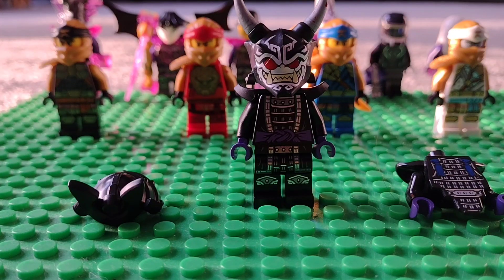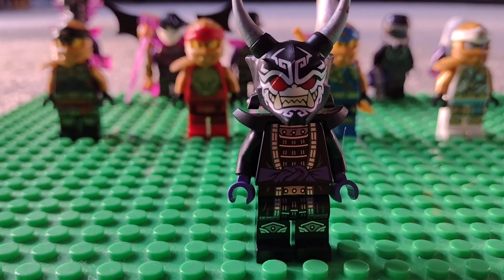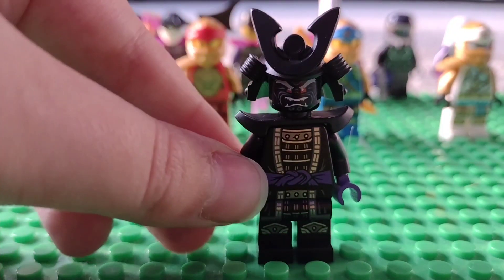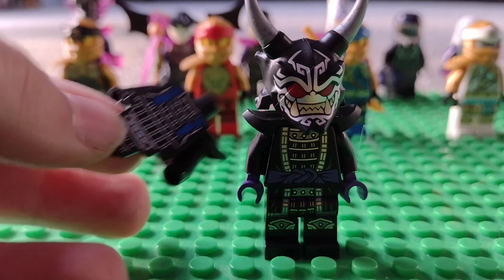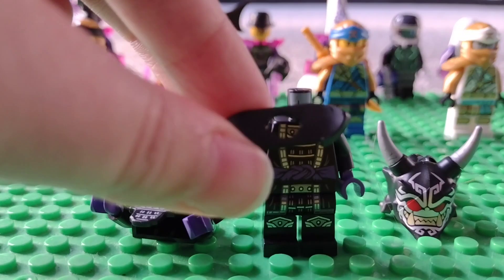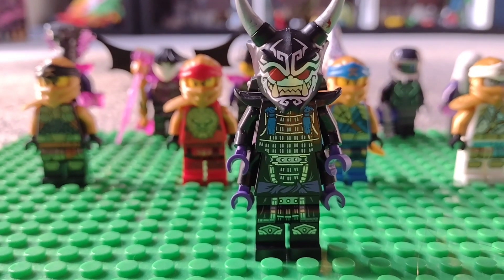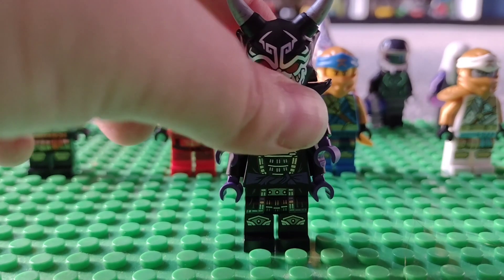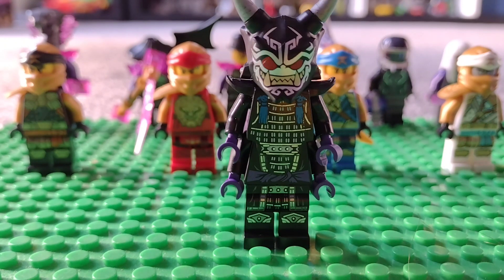Lego Ninjago crystallized how to make 4 armed Oni garmodon tutorial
00:00 Intro
00:30 how to make four armed Garmadon
1:54 wings
2:41 outro